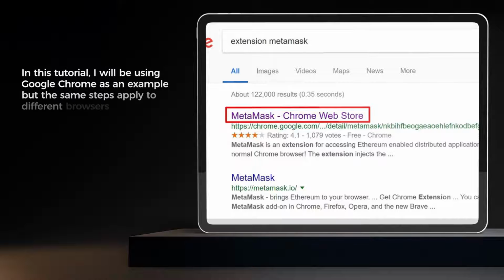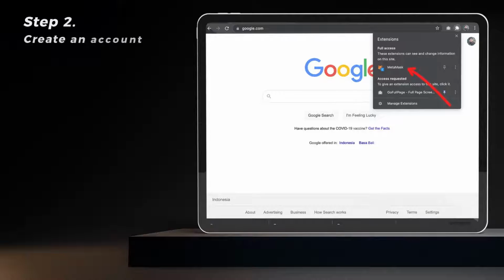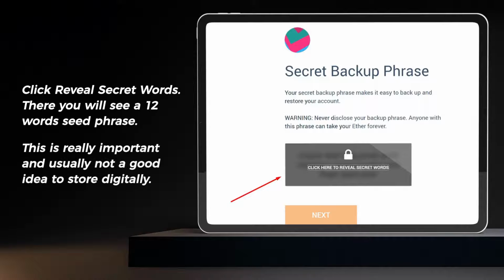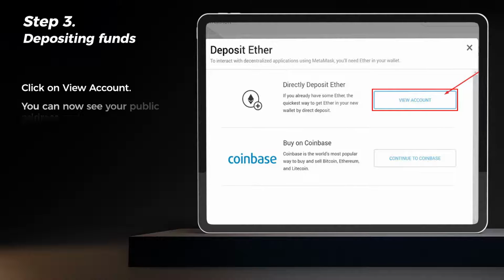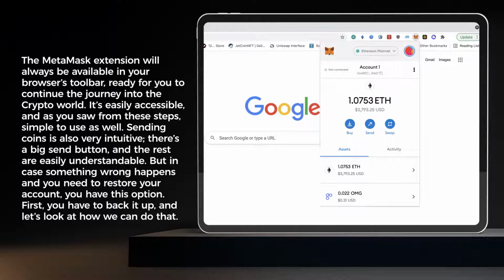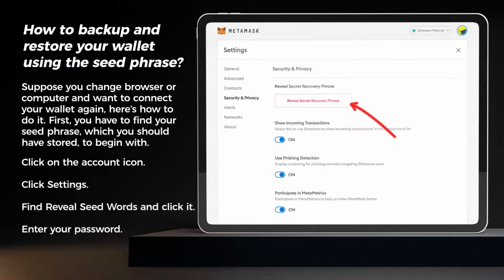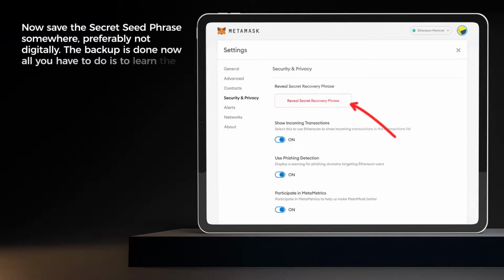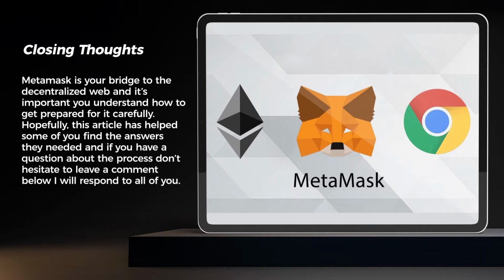metamask tutorial easy steps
Swapit là cơ hội kết nối cộng đồng dựa trên nền tảng công nghệ & sản phẩm số Crypto currency. Trend mới Metaverse, Wed3, phát triển NFT thể thao.
- Sản phẩm : Token Swit ( đang được giao dịch trên Pancakeswap.finance) , Thẻ bài dùng để quy đổi ra những đồng coin nền tảng đang được giao dịch trên các sàn lớn như houbi, gate, binance ….., NFT và Joker may mắn .